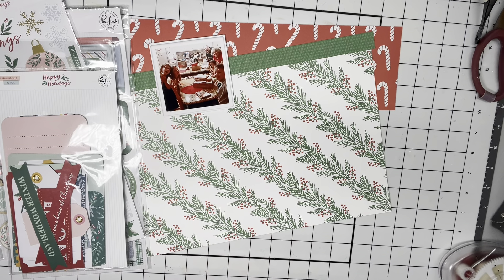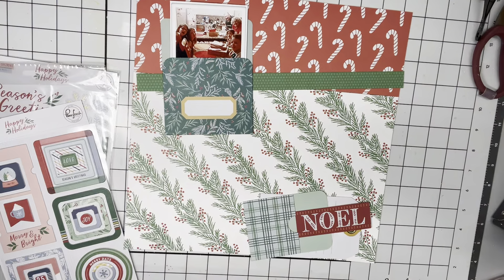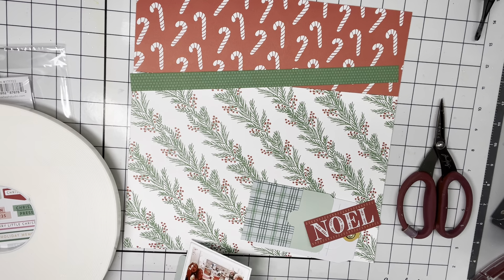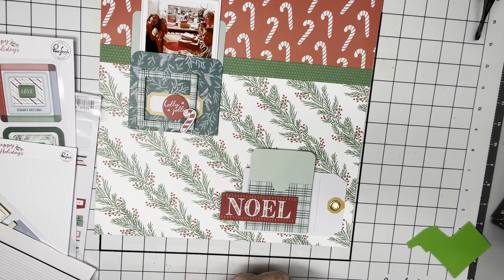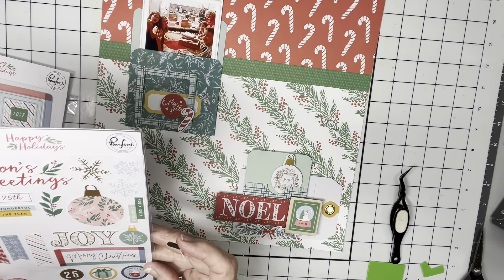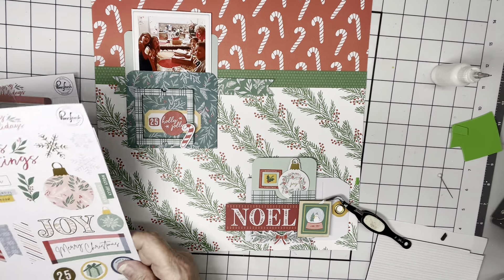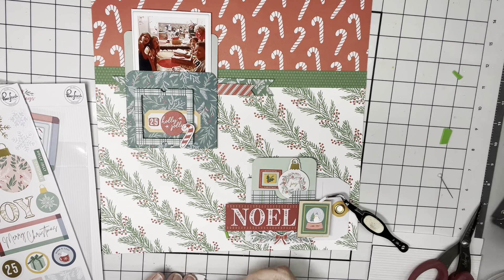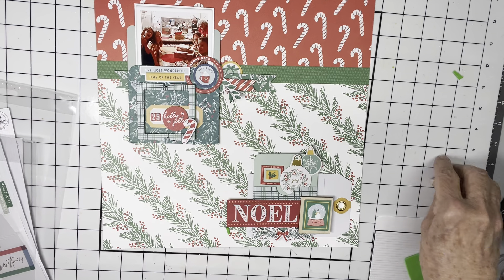Noel || Christmas in ..... NOVEMBER!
Welcome to our little hop where we bring Christmas pages to you on the 25th of every month!  For my page today I opened up a few embellishments packs from my Pinkfresh Studios Warehouse Box --  a recent purchase that turned out to be WELL worth the money!

The photo is one I've scrapped before but I filtered it differently and am not ashamed to scrap it again because it's one of my favorites -- it depicts one of many such gatherings when we first moved into this house -- and I love and appreciate that we had these special moments.